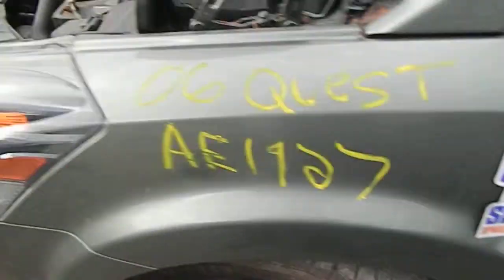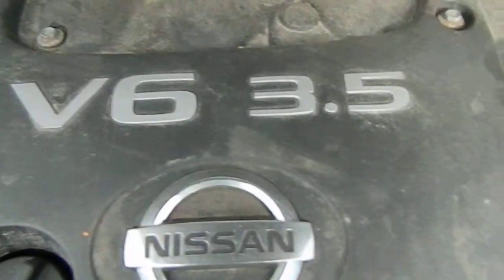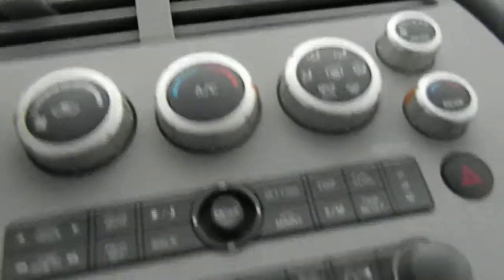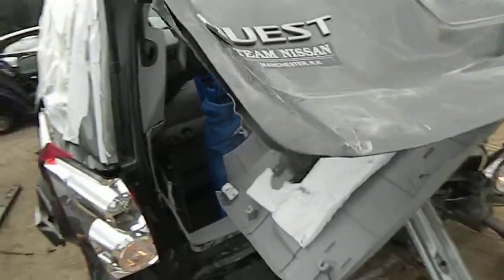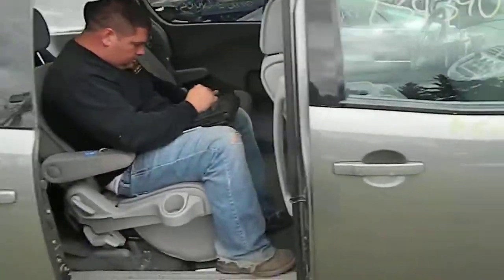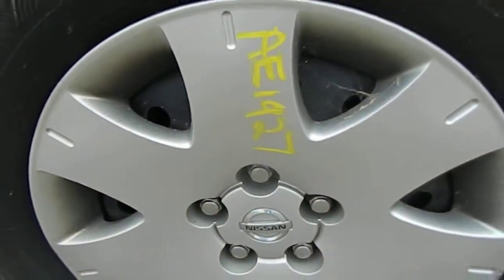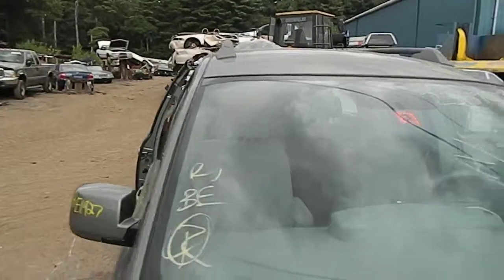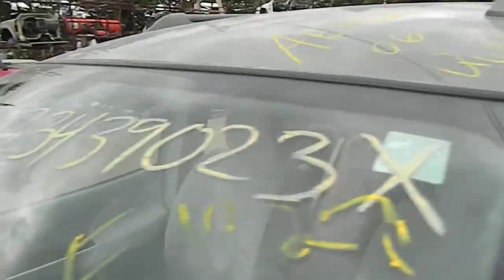AE1927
2006 QUEST